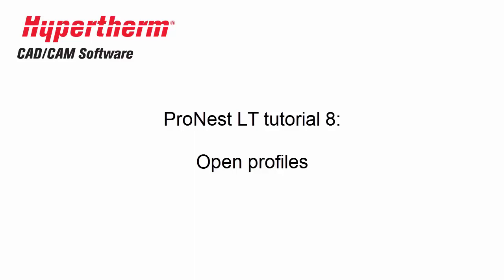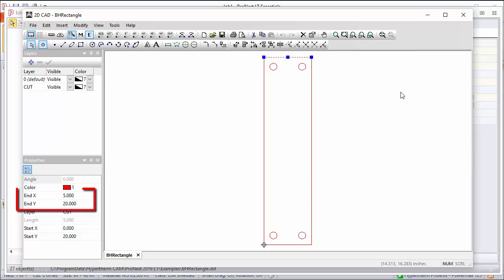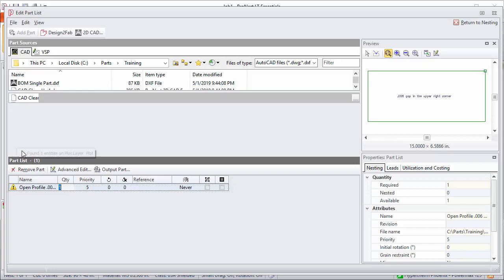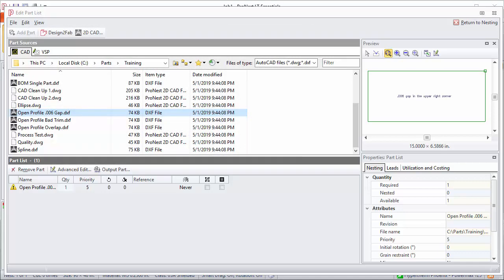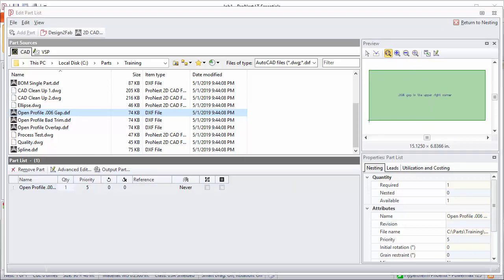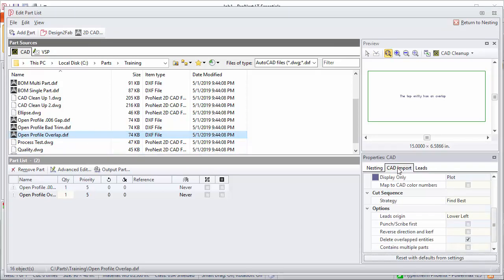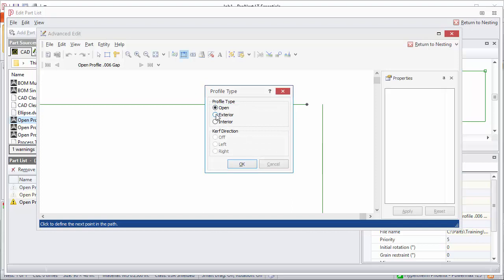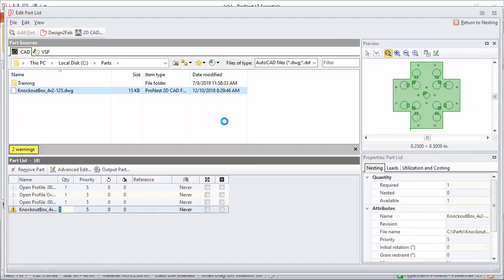PRO NEST Open Profiles